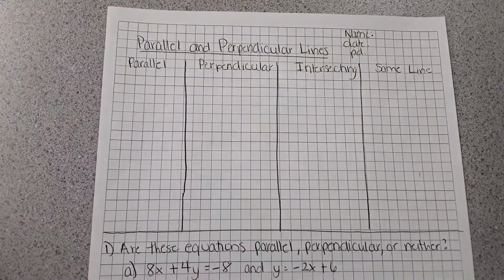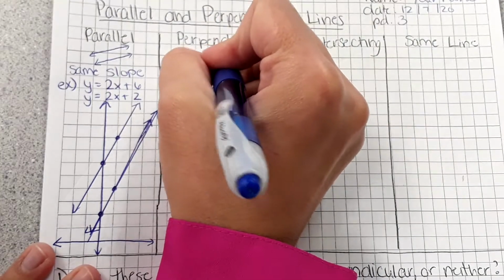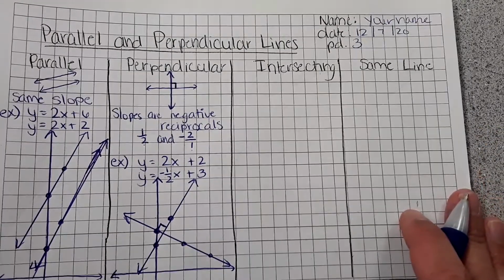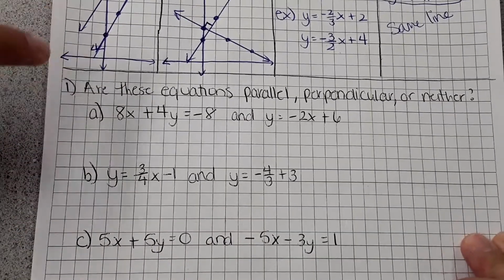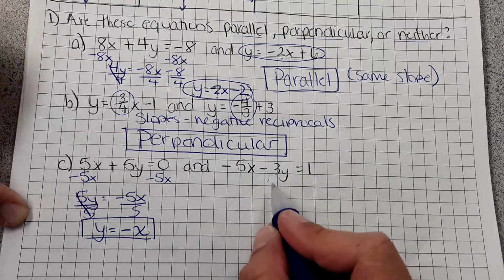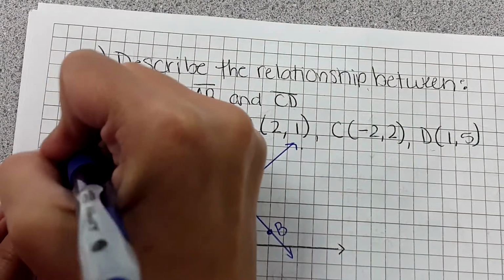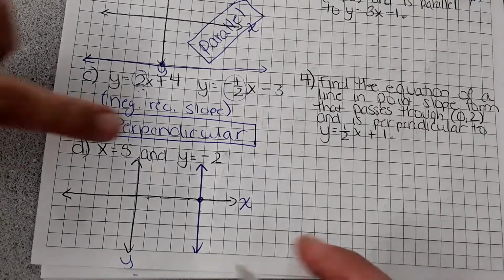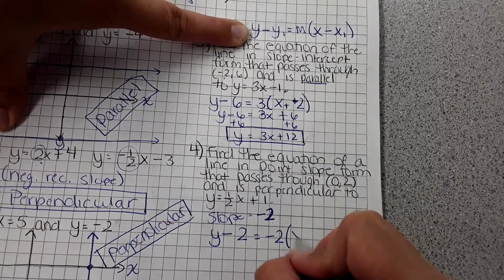Parallel and Perpendicular Lines Notes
In class exam review 12/7/2020